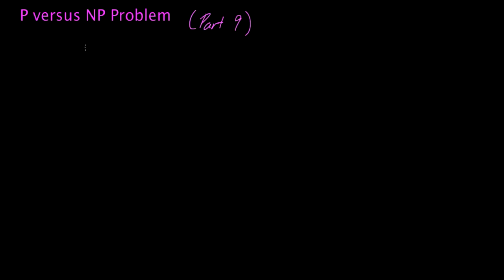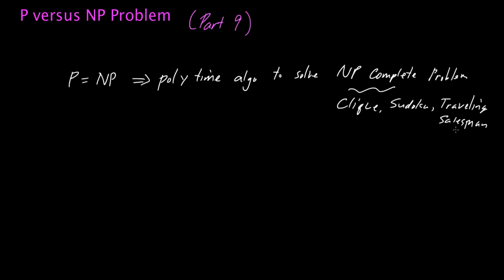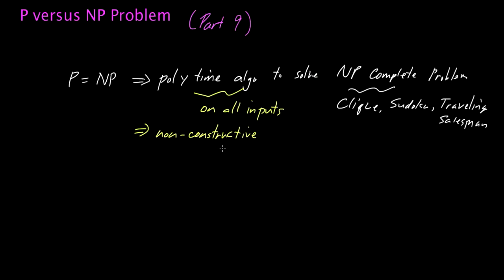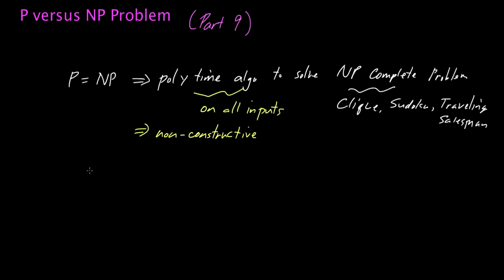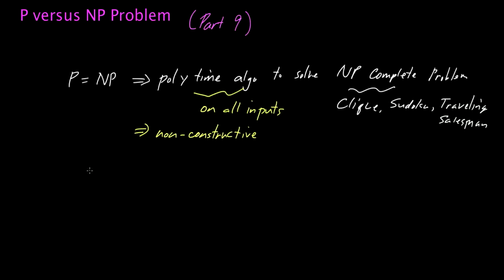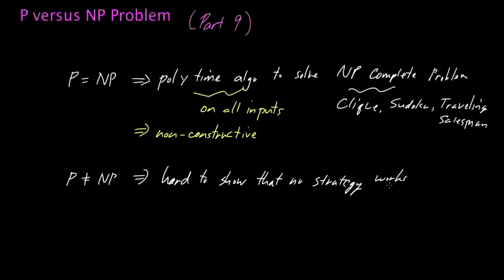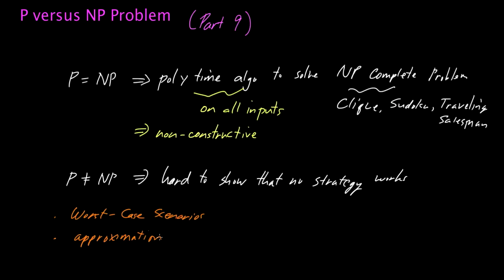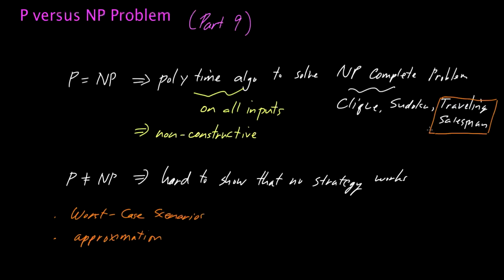The P versus NP Problem (Part 9)